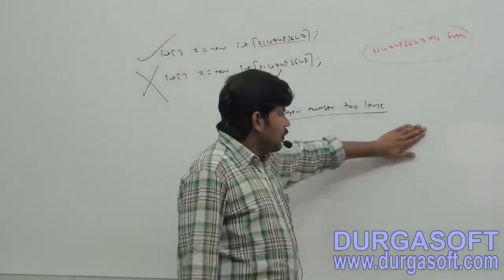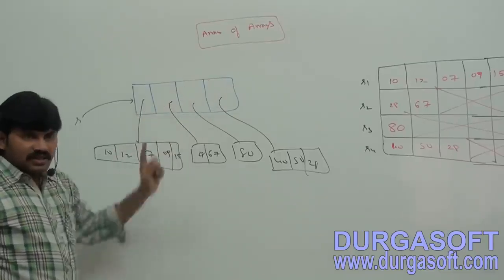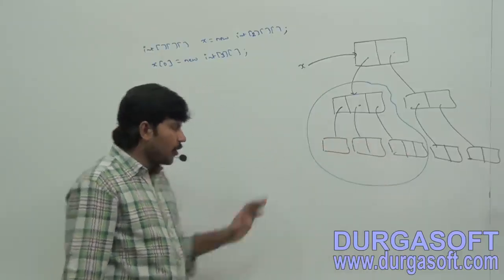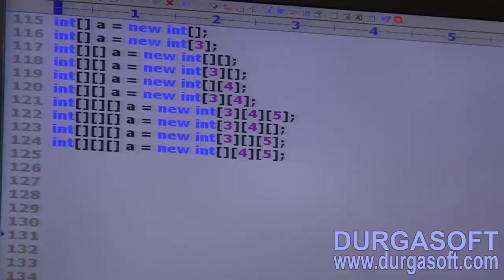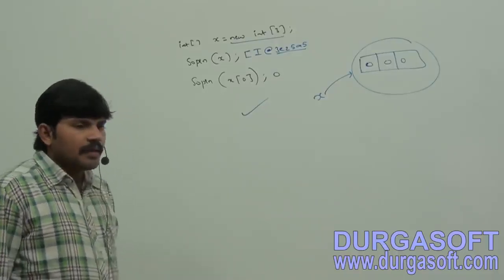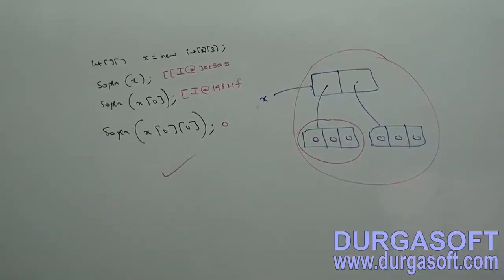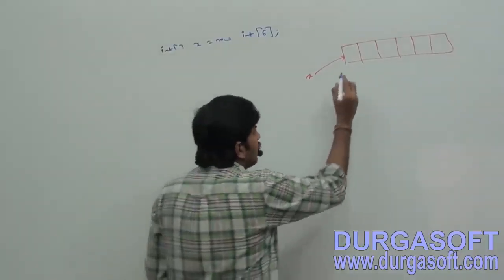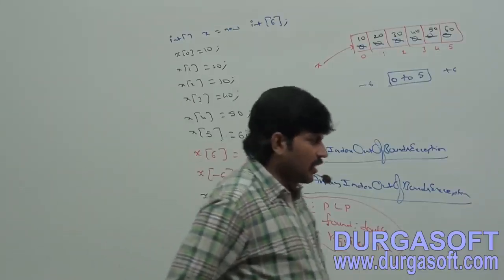07 Core Java with OCJP SCJP Language Fundamentals Part 7 Arrays part 2